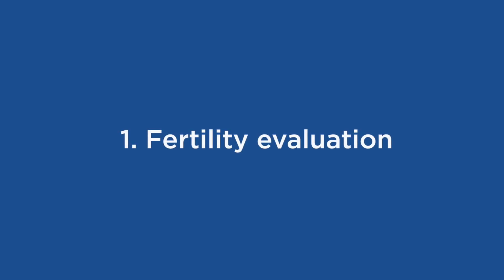A helpful overview of in vitro fertilization (IVF) and egg freeze treatment